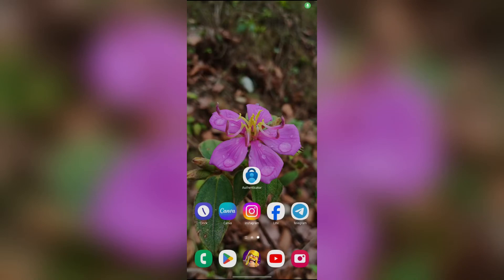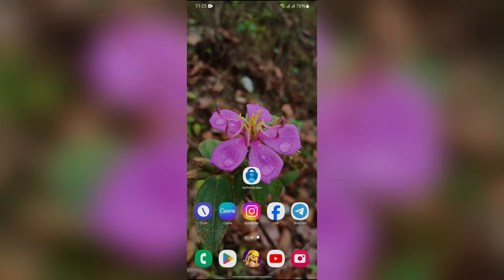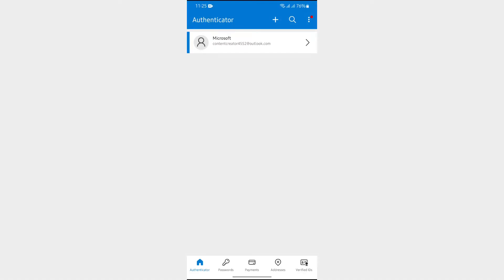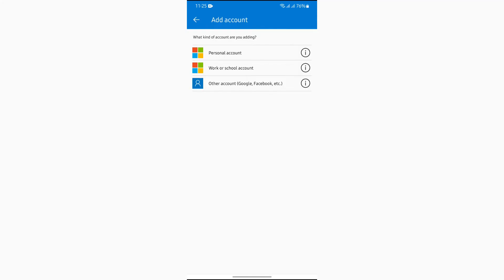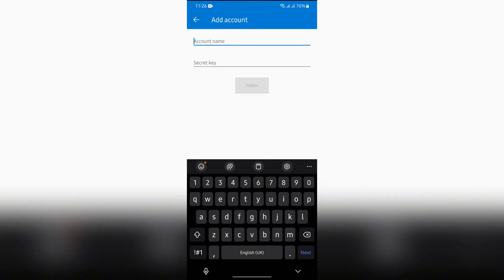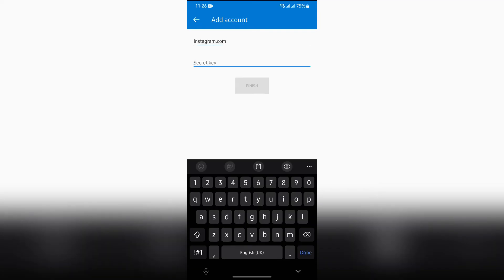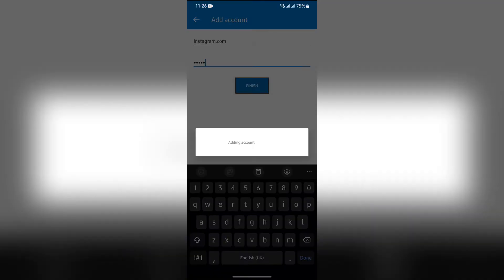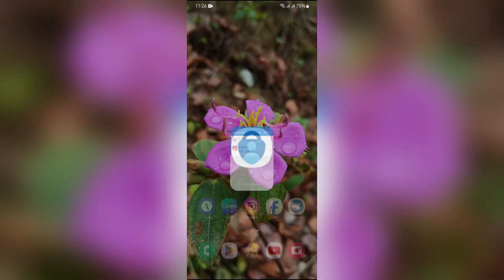How to Add Instagram to Microsoft Authenticator (2024) | Microsoft Authenticator Tutorial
This video will show you how to integrate Instagram with the app for robust two-factor authentication. Enhance the security of your Instagram account by adding it to Microsoft Authenticator.